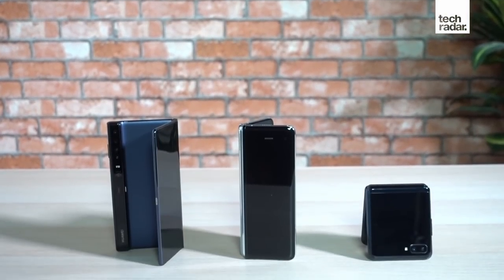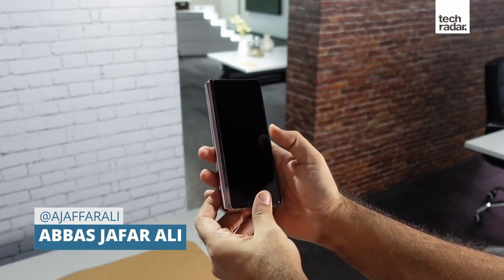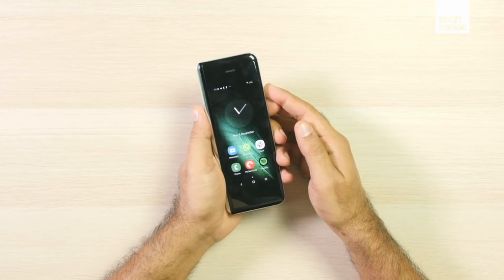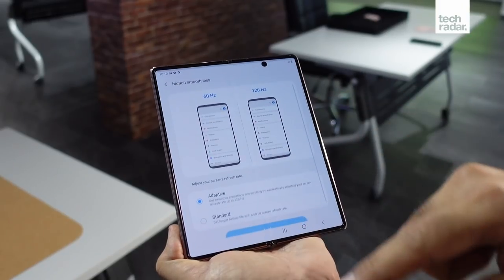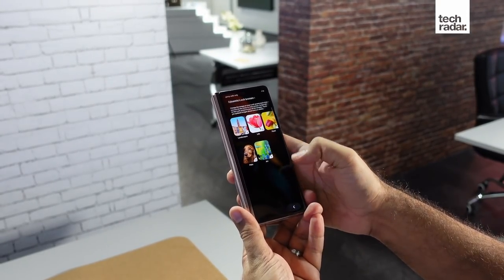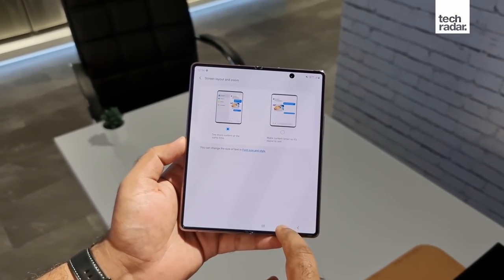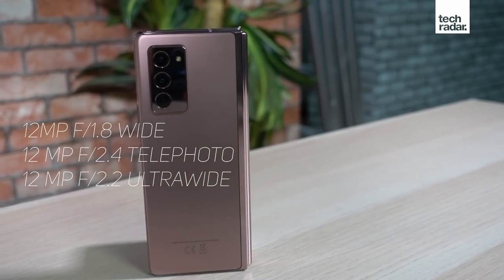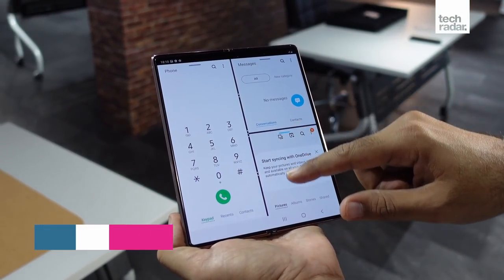Samsung Galaxy Z Fold 2 5G | First Look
Based on our initial impressions with the Galaxy Z Fold 2, it appears that Samsung has addressed all the complaints users had with the original Fold. It’s still a premium device with a specific target market but the larger screens and better software make it much more interesting for any enthusiast.